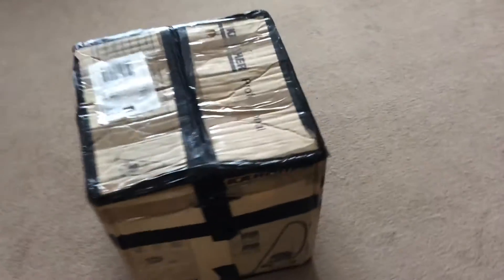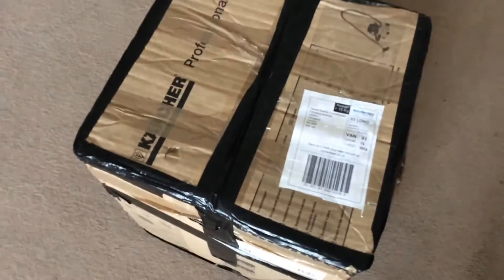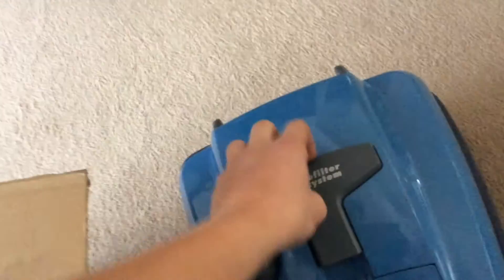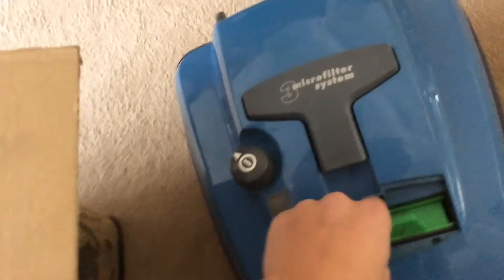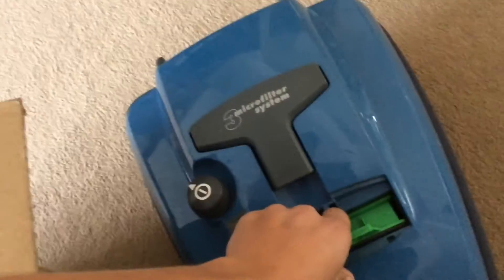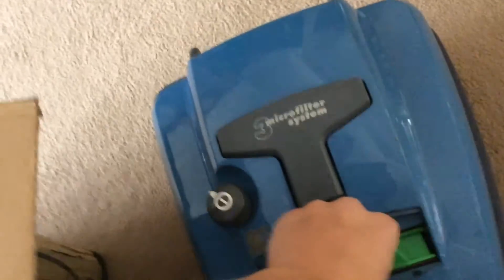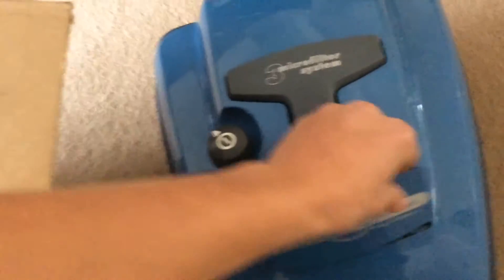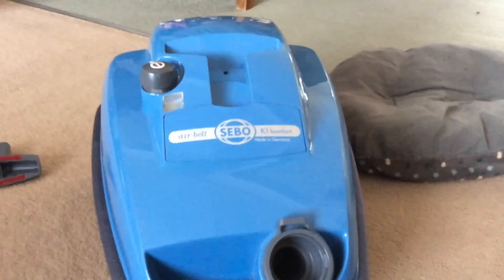An another box from hoover master